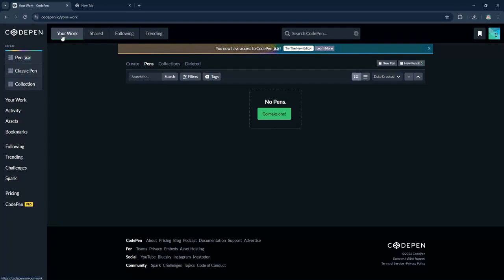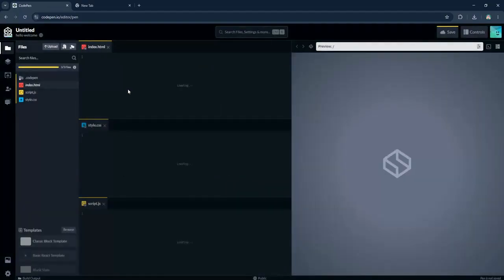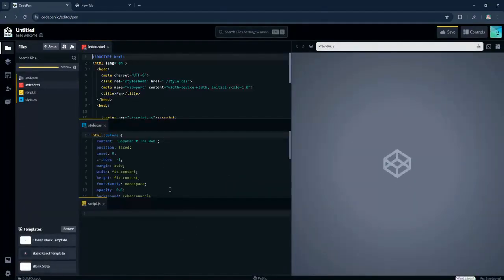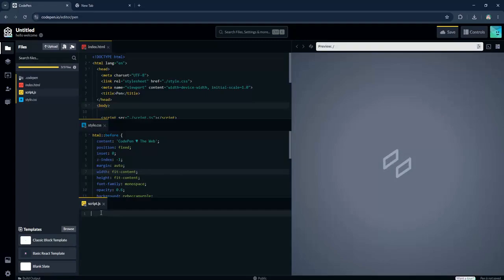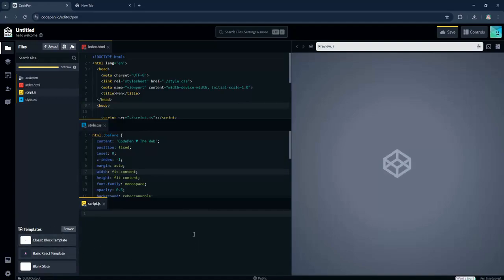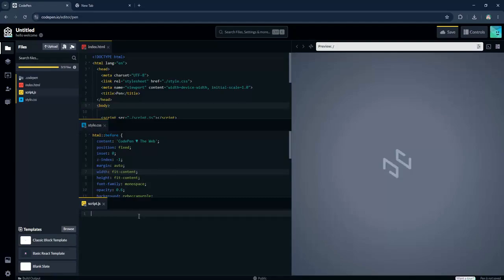How to Use CodePen for JavaScript Projects - Beginners Guide 2026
Learn how to use CodePen for JavaScript projects.

This tutorial will guide you through the basics of CodePen, an online code editor that allows you to create and share your JavaScript projects effortlessly. You'll learn how to set up your workspace, utilize features like live previews, and explore the community's vast library of code snippets. Whether you are a beginner looking to experiment with JavaScript or an experienced developer wanting to showcase your work, this video covers everything you need to know about maximizing your CodePen experience.